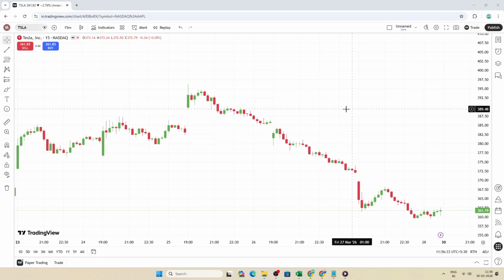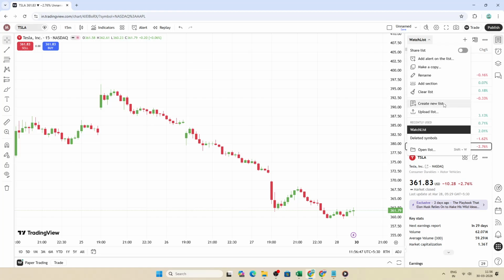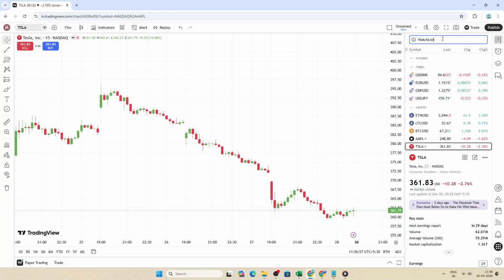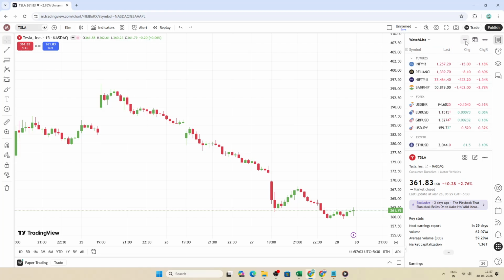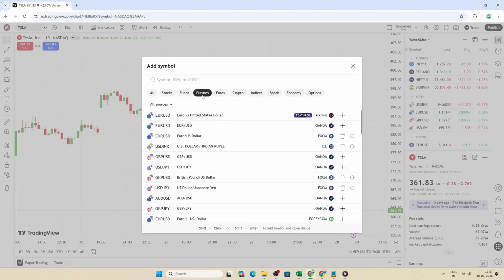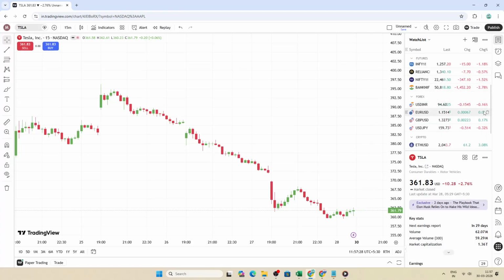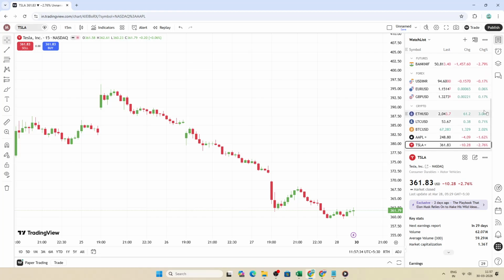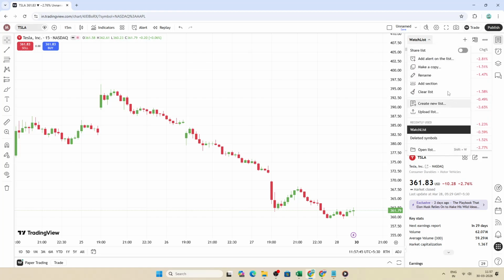How To Use Watchlists On Tradingview (Step By Step)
Master the TradingView Watchlist feature with this step-by-step tutorial for beginners and advanced traders. Learn how to use TradingView watchlists to organize your stock market, crypto, and forex charts for better technical analysis.